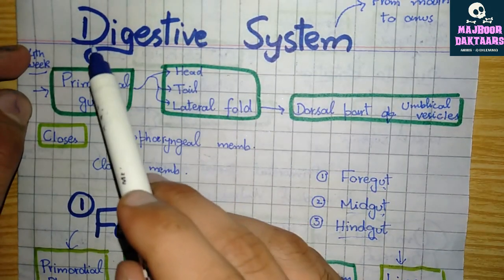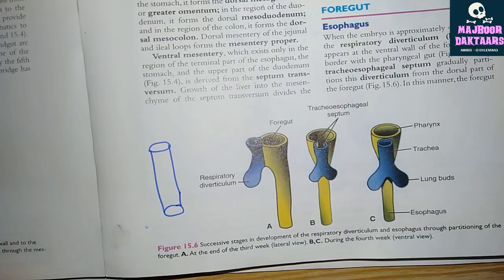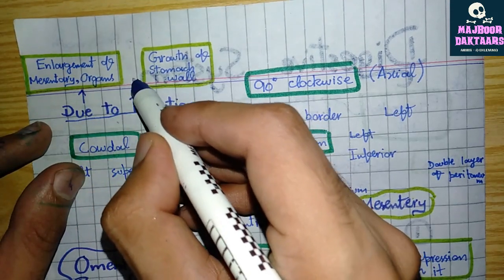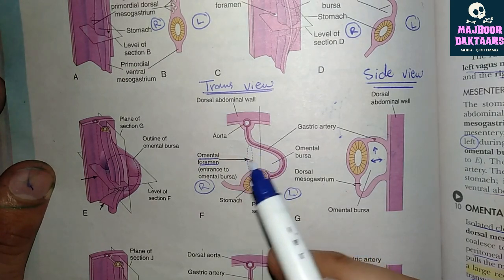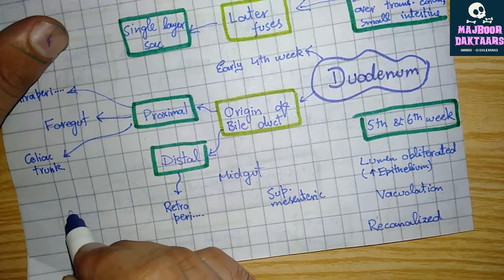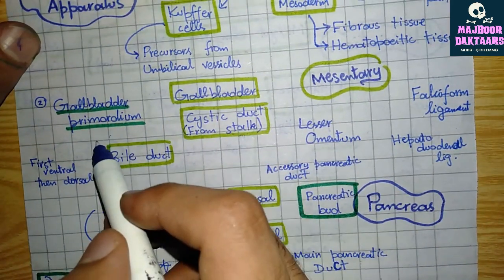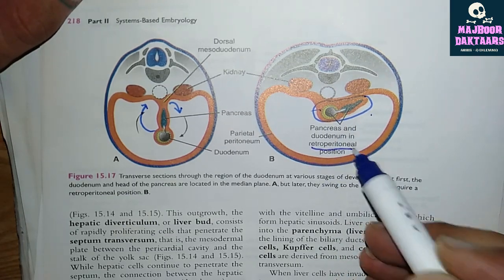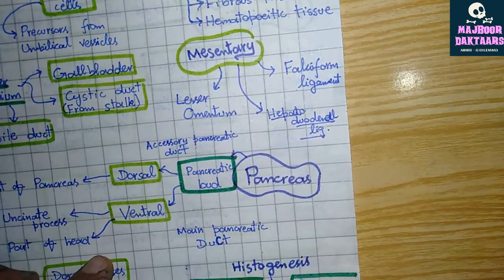Foregut | Digestive System Development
Simplest explanation of Foregut Development.